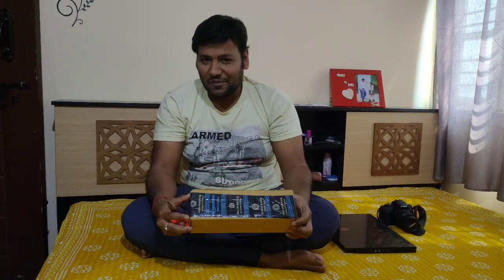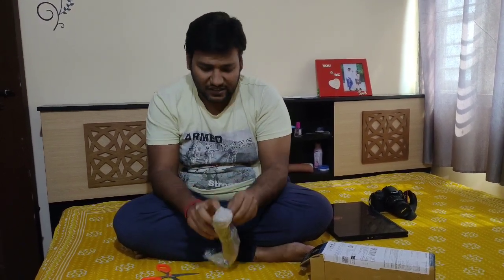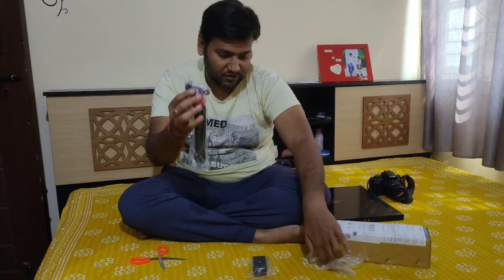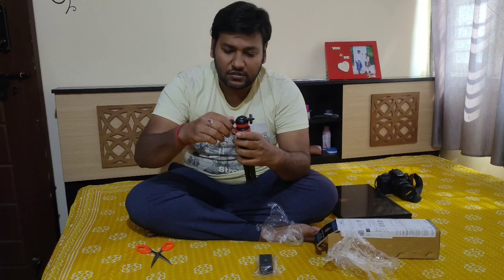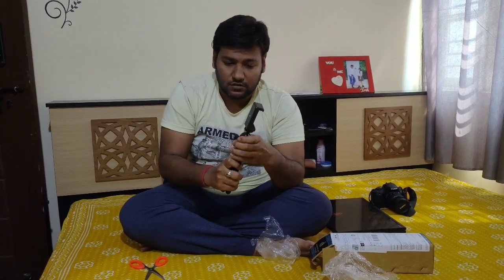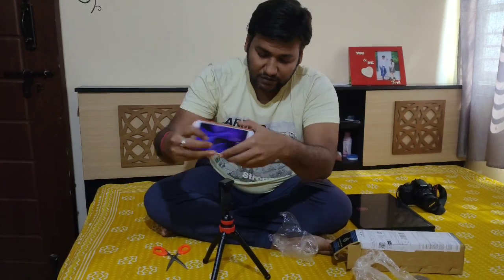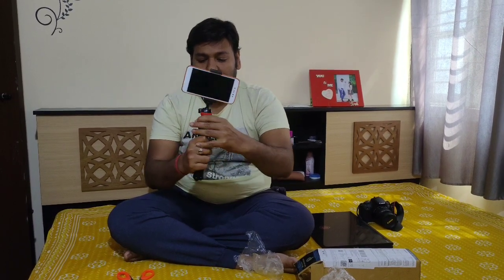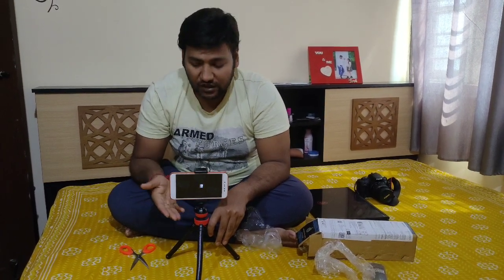Flexible Gorillapod Tripod Unboxing and Original Review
About the Product :

The Gorillapod mobile tripod is made of high quality.

Making it a very heavy duty product and giving it an exponentially longer life, as compared to other plastic based camera tripod. Ensuring that even with a very rough usage your mobile phone, camera, phone, DSLR and tripod stand are safe. If Shooting in rough conditions and environments you have a peace of mind that everything will be safe.

An Anodised finishing rotating sphere in tripods for mobile or gorilla tripod ensures that you get a great load bearing capacity for your dslr camera, mobile tripod, DSLR tripod, gopro tripod. Along with a free mobile tripod with holder ensures that you don't have to purchase a separate accessory for your tripods for dslr camera. The holder can hold any device that you'd like to use with your gorillapod tripod mini tripod. Your camera, mobile phone, iPhone, android, dslr, gopro, camera. It also helps you use the camera tripod as phone stand, mobile stand, tripod stand.

A portable design ensures that you can carry and use your mini tripods for mobile effortlessly throughout the day. This mini tripod exceptionally lightweight and durable. It is perfect for a long day of gorillapod tripod shooting. Being a camera stand tripod you can also view your mobile phone or DSLR camera recorded videos in rough and unstable environments.